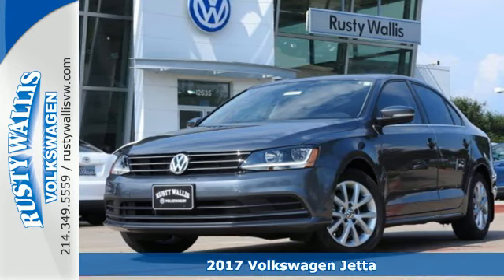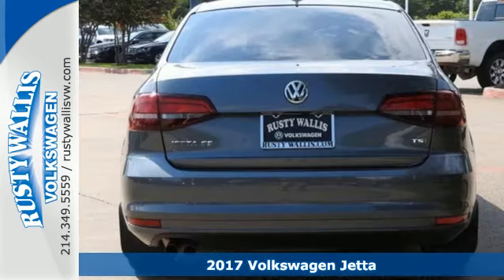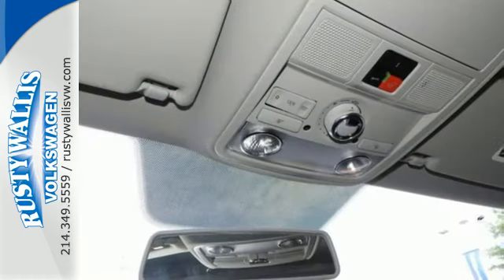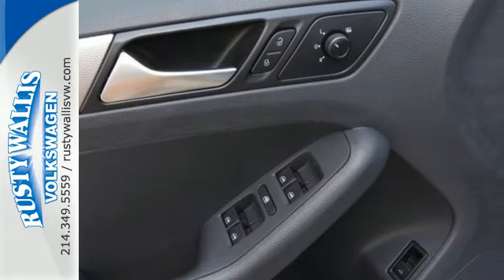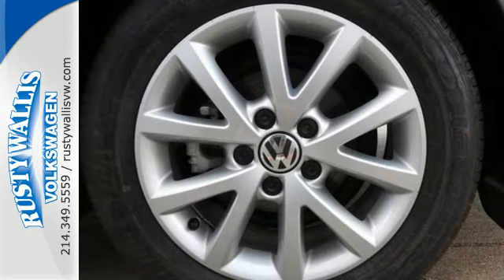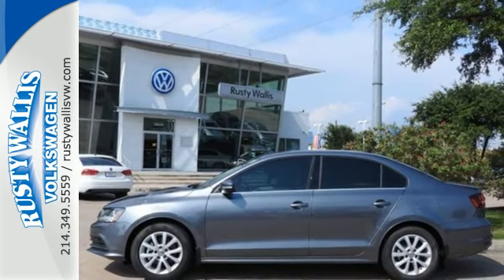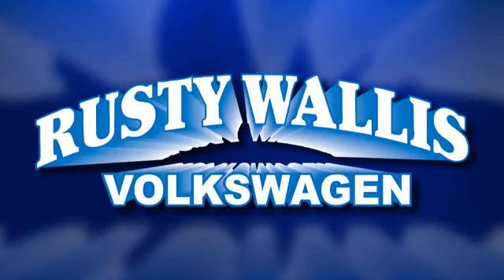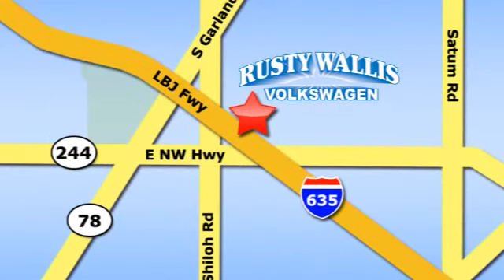New 2017 Volkswagen Jetta Dallas TX Garland, TX V170544 - SOLD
Year: 2017
Make: Volkswagen
Model: Jetta
Trim: 1.4T SE
Engine: 4 Cyl - 1.4 L
Transmission: Automatic
Color: Gray
Stock #: V170544
VIN: 3VWDB7AJ1HM311048
If you're looking for comfort and reliability that won't cost you tens of thousands then come check out this car today. It will allow you to dominate the road with style, and get fantastic fuel efficiency while you're at it. Could be priced with financing or leasing options. $1,000 - Model Year End Sales Event. Exp. 08/31/2017

Address:
12635 Lyndon B Johnson Freeway